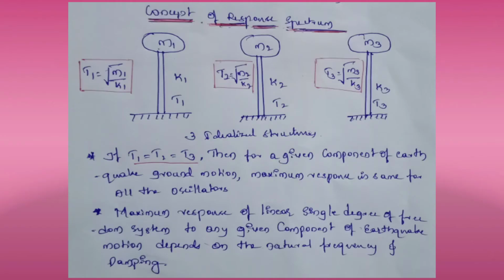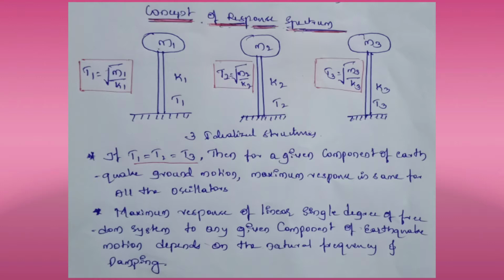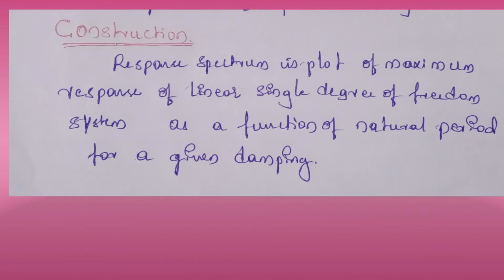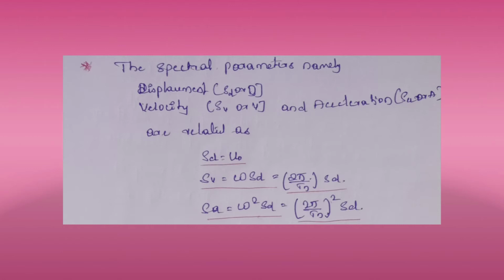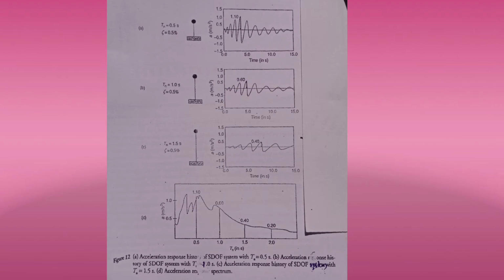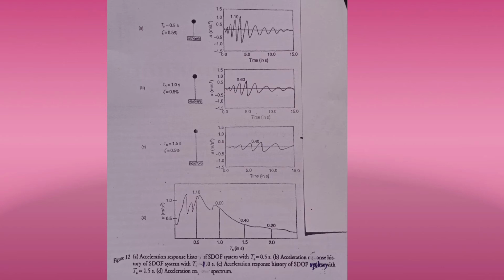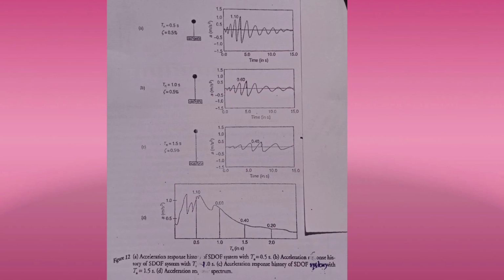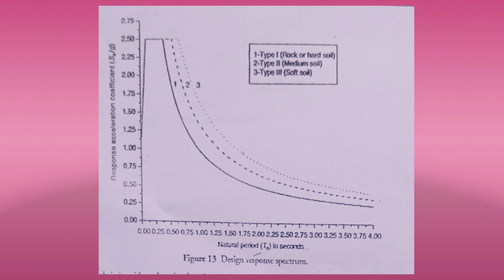Response Spectrum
Earthquake Response spectrum in detail explanation